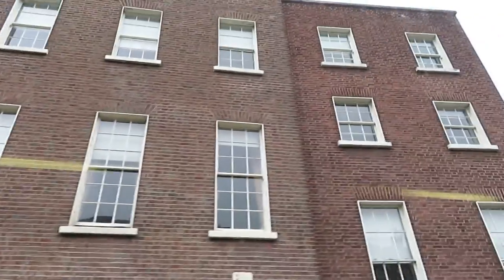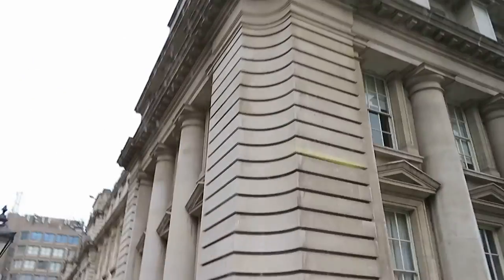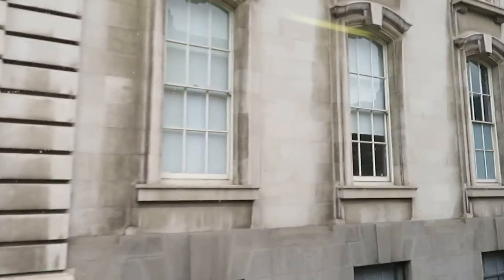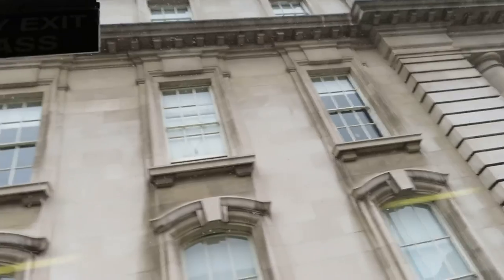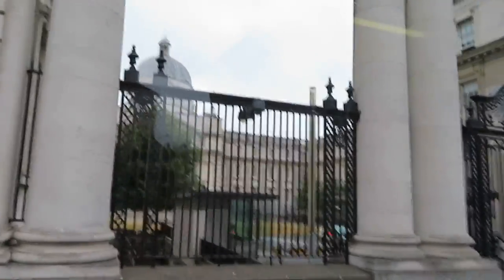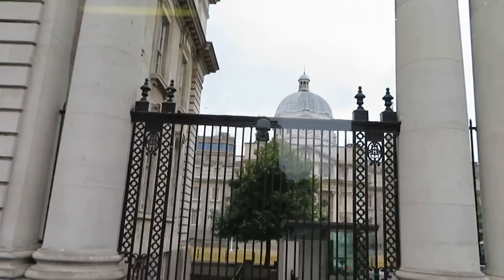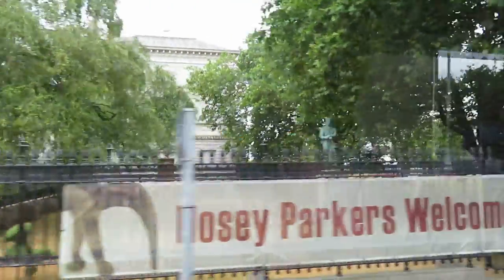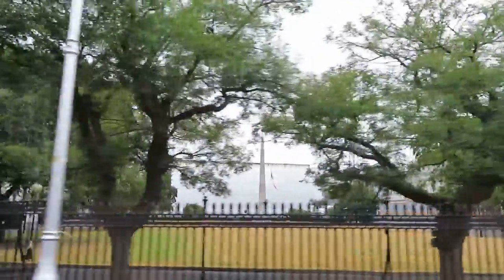DUBLIN 018 MVI 0566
DUBLIN, UK